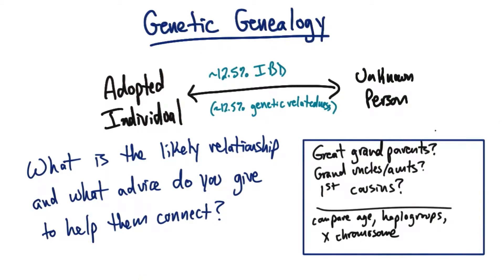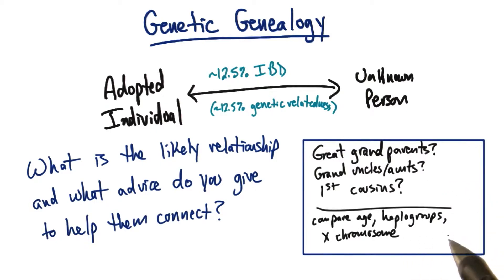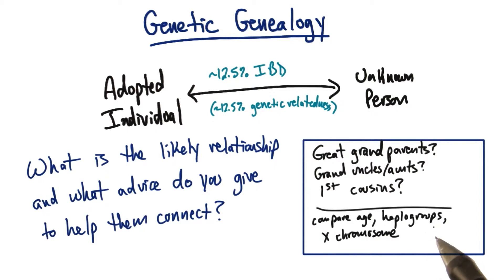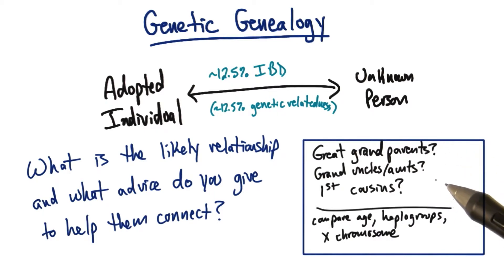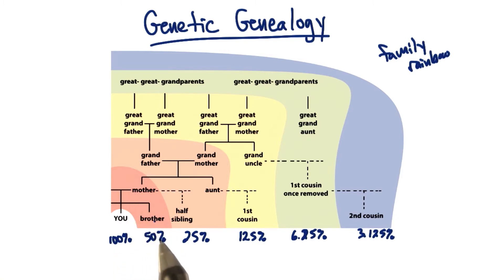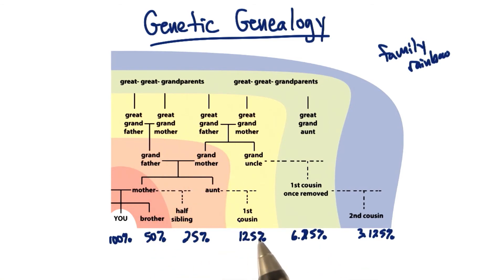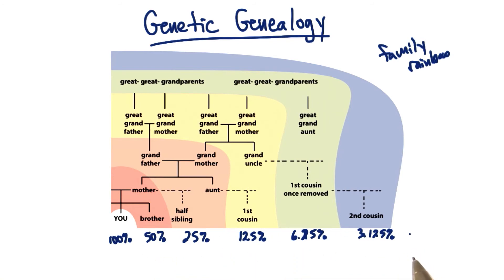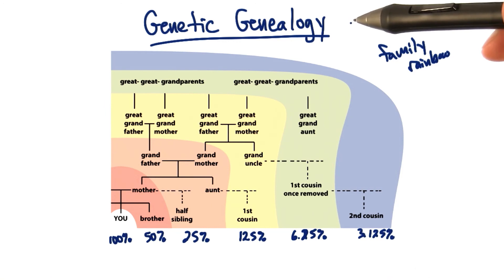Genetic Genealogy - Tales from the Genome